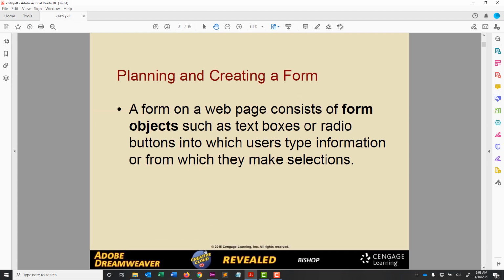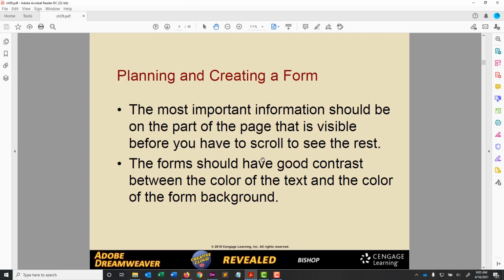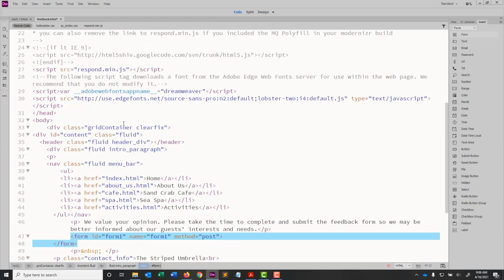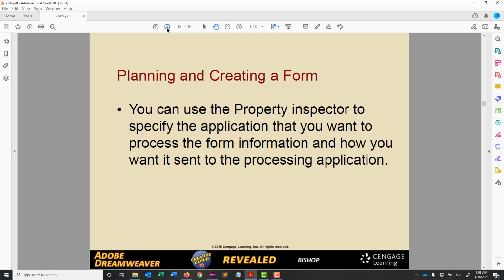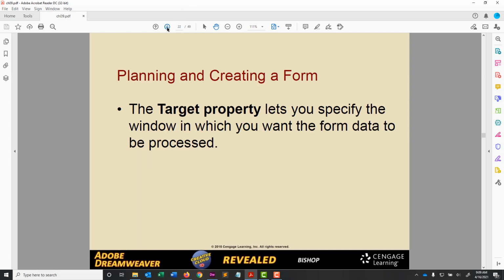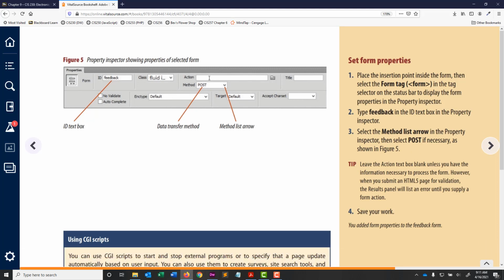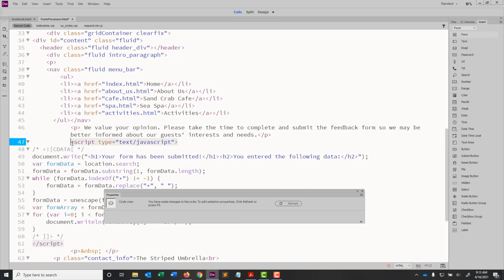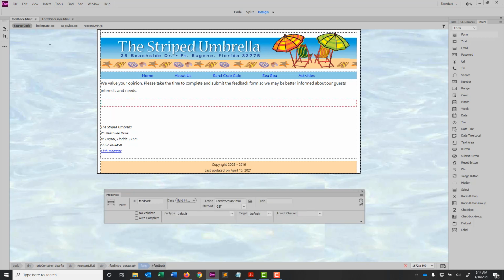Chapter 9 Lesson 1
Chapter 9 Lesson 1 "Plan and create a form"